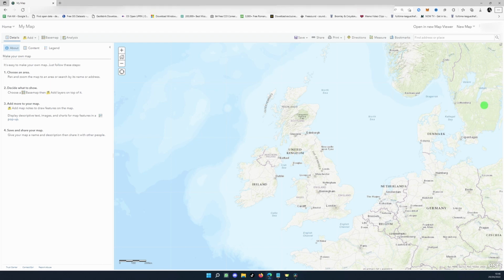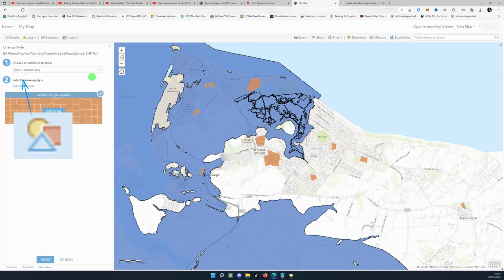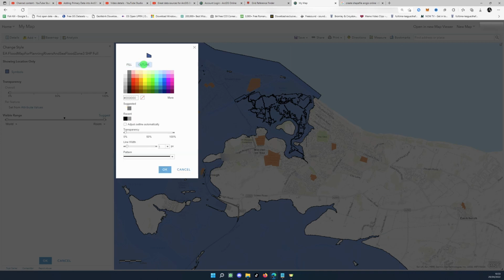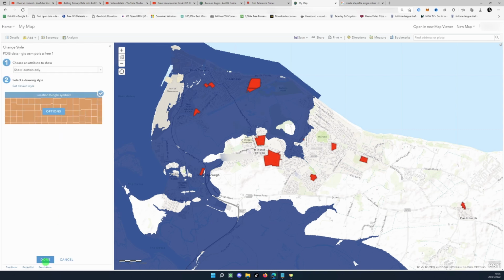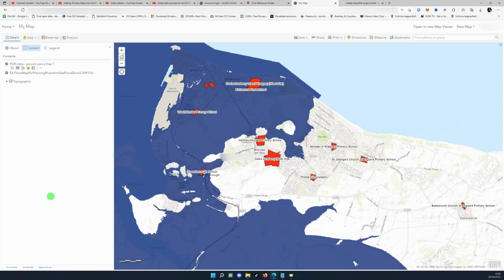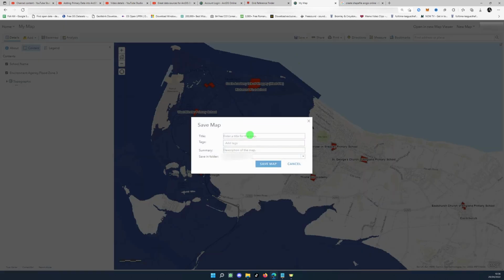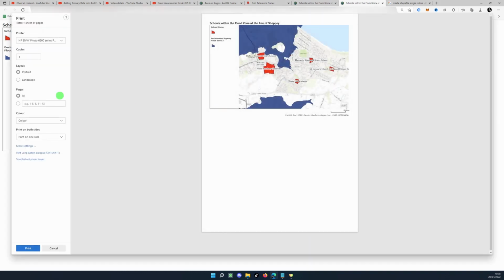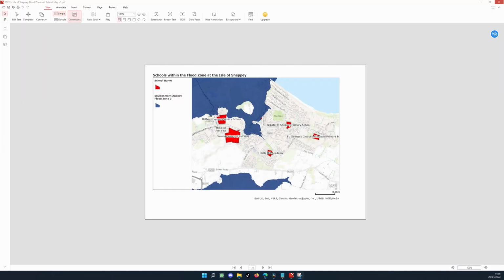How to edit symbology and exporting your ArcGIS online map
0:00 Checking you are in classic map viewer
0:35 Turning layers on and off
0:53 Re-arranging layers
01:00 Changing symbology
02:55 Creating labels
03:52 Renaming layers
04:16 Adding a title and saving the map
04:33 Printing map